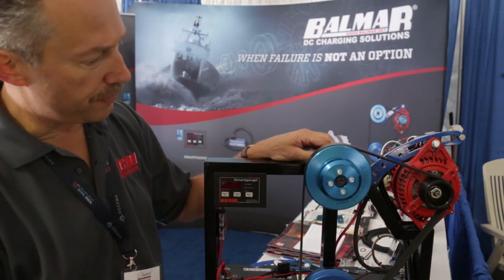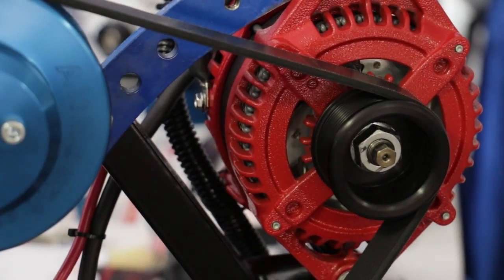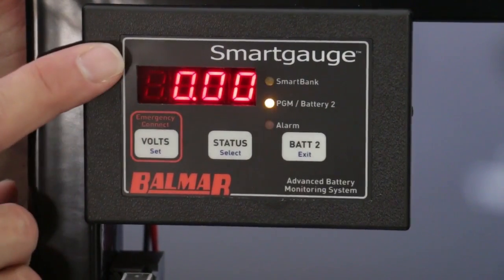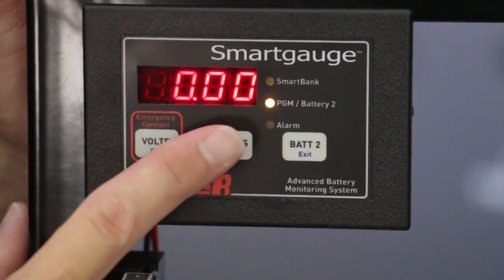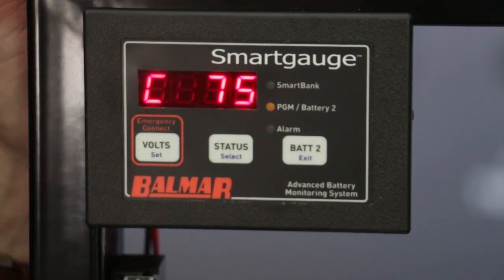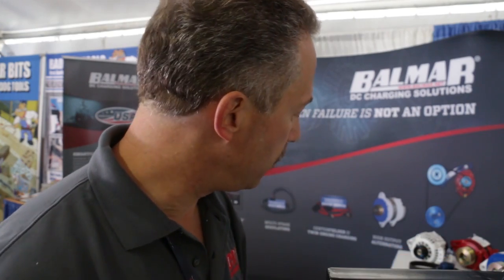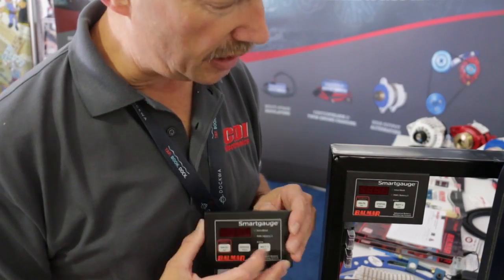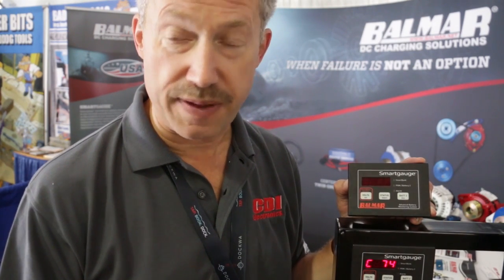Balmar at the Newport International Boat Show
Balmar Products Explained at the 2015 Newport Boat Show